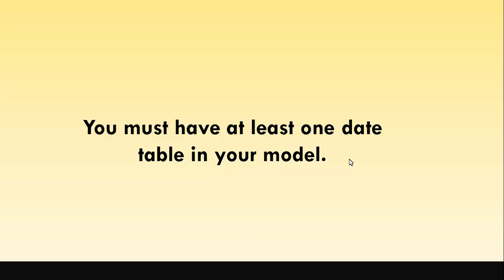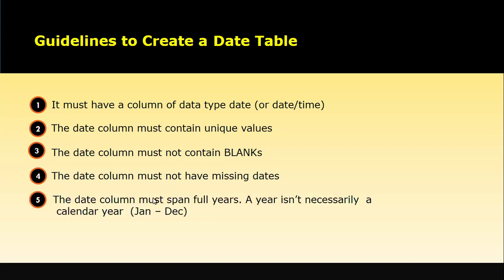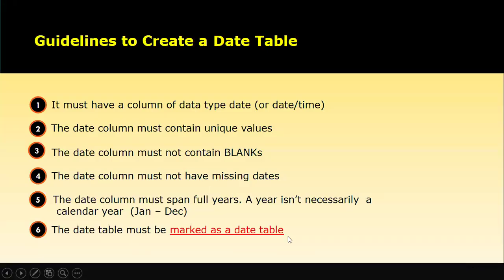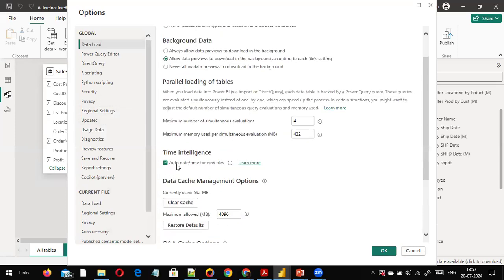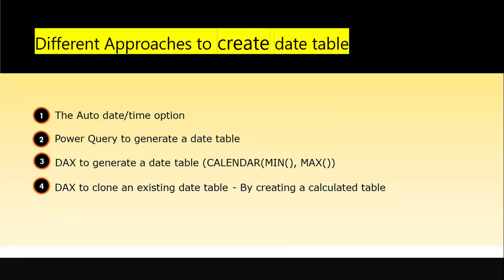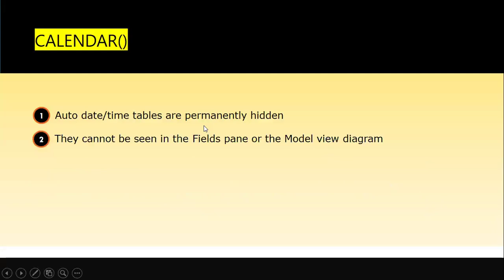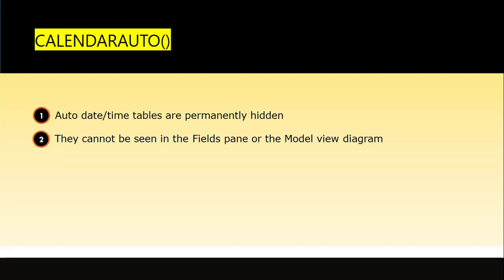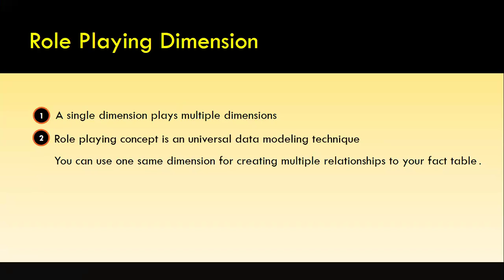How to Create a Date Table in Power BI